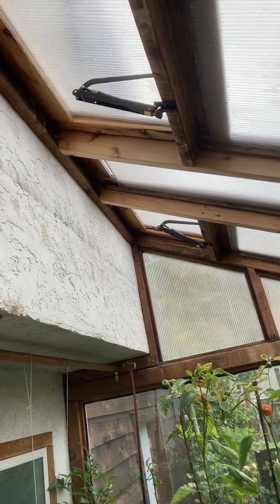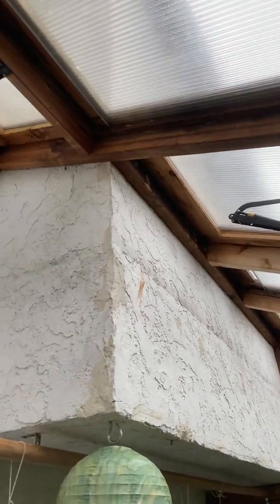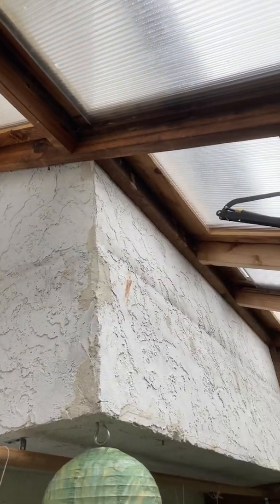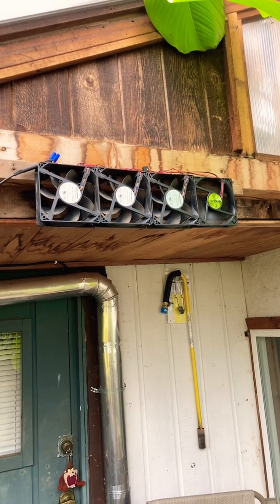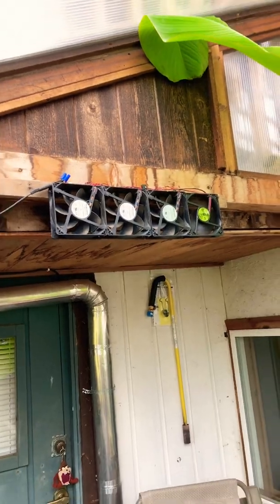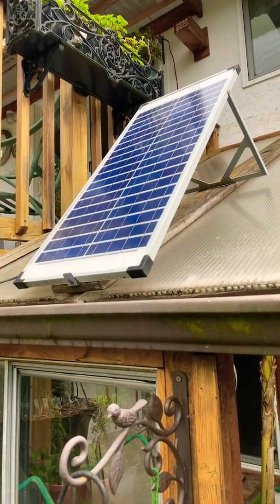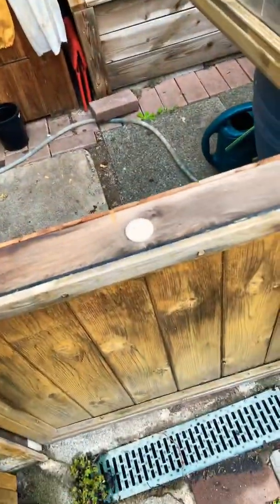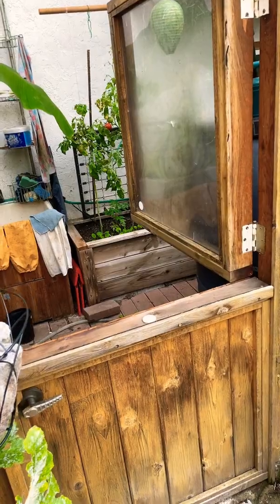3 Greenhouse Ventilation Tips | How to Keep a Passive Solar Greenhouse Cool Without Electricity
In this video, I show the three ways that I use to for greenhouse ventilation to keep my passive solar greenhouse attached to my house well ventilated and cool in summer without spending a dime on electricity.

1. a 40w solar panel with some surplus computer fans to keep air circulating during sunny weather
2. three roof vents opened and closed with automatic greenhouse vent openers
3. a half door that I can open for cross ventilation